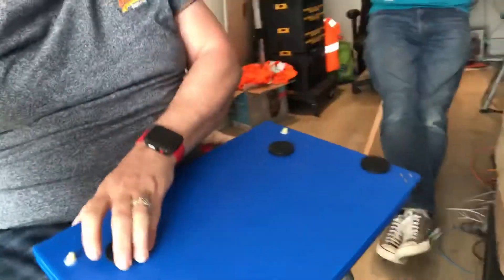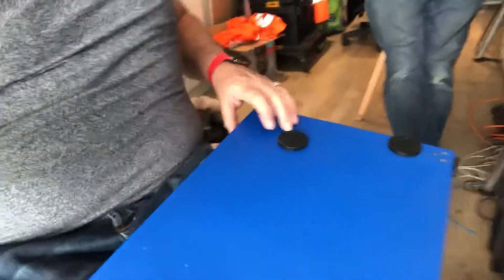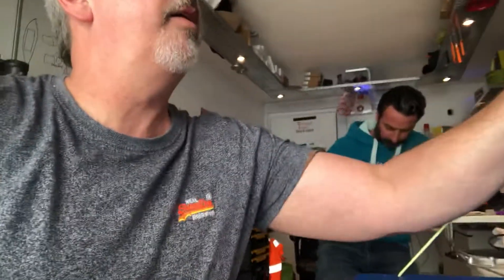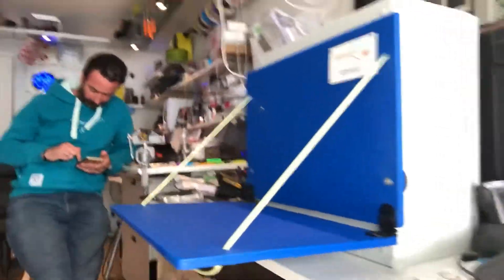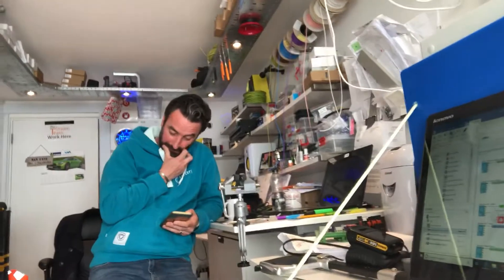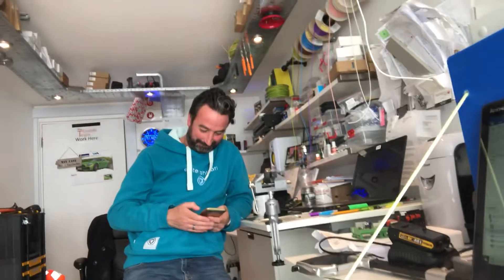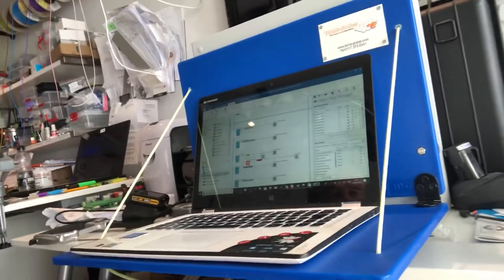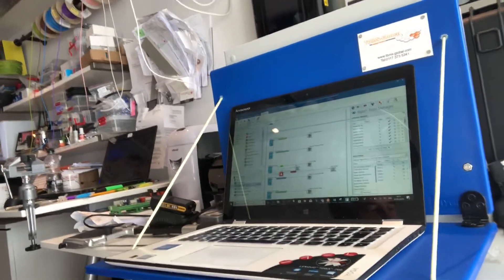Magnetic Laptop Shelf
A versatile homemade magnetic laptop shelf for BMS Control Engineers like us that need to work with a laptops which are connected to the control systems or PLC'e mounted inside a control panel.

We build control panels for multiple clients with a number of different BMS products built for the Commercial sector in the UK, Ireland and Channel Islands and occasionally in Europe.

We use the following BMS products:

Innotech
EasyIO
RDM
Priva
Distech
Tridium
Trend
Coster
Dupline
Carlo Gavazzi